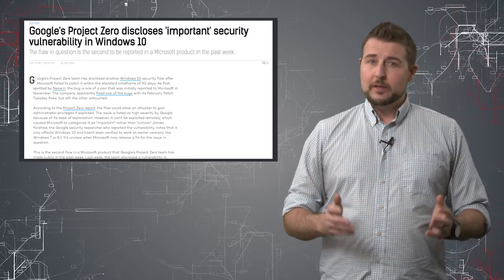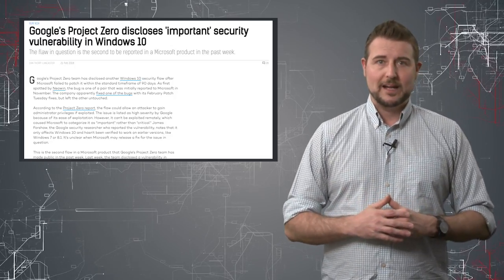Two Minor MS 0Days - Daily Security Byte